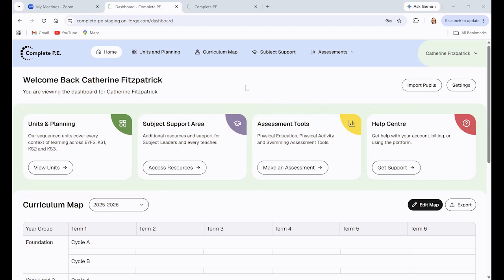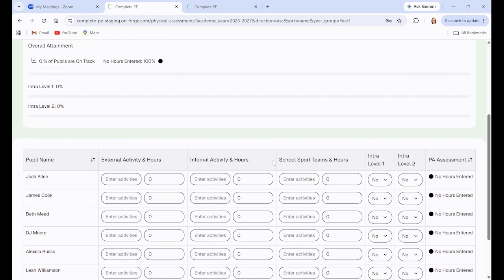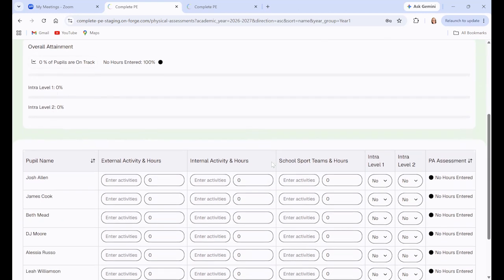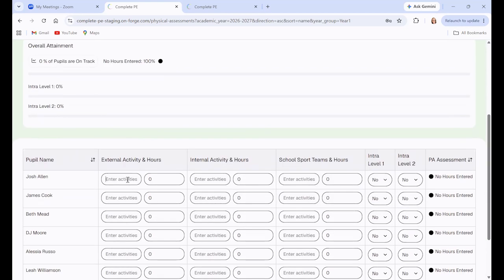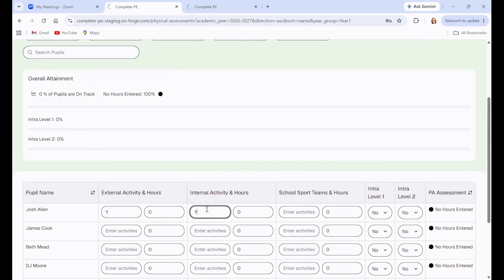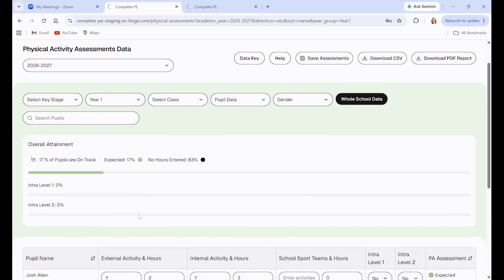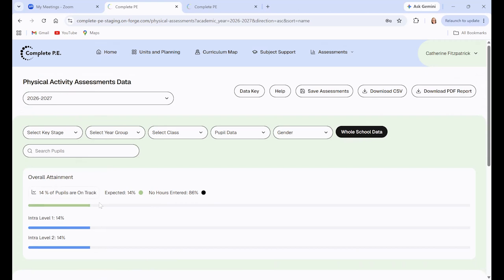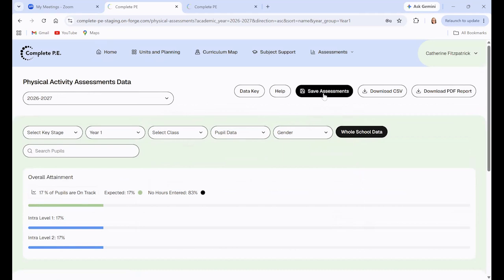How to use the Physical Activity Assessment Tool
This video shows you how to use the Physical Activity Assessment Tool within Complete PE.